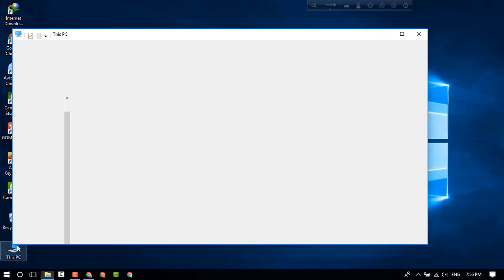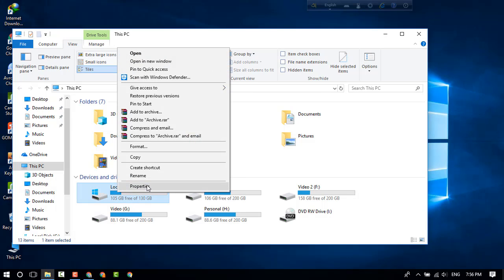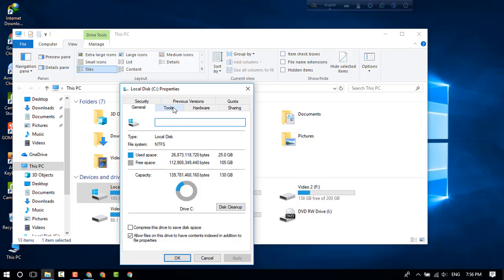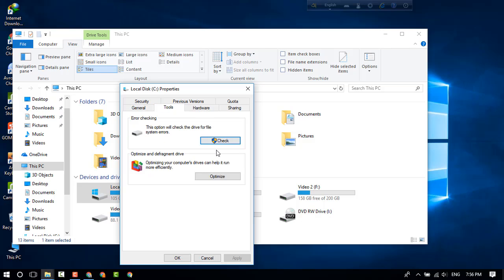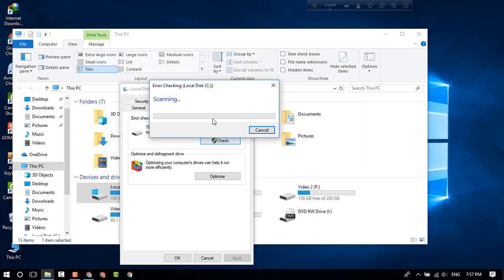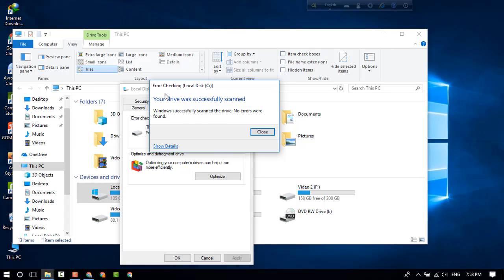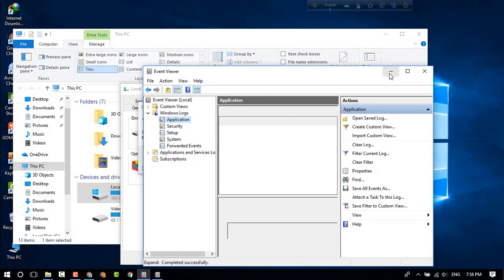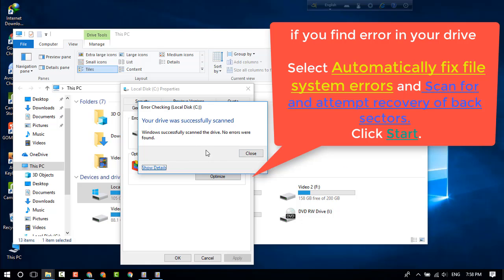Speed Up your Windows 10 by fixed or Repair Errors in Windows 10 || By simple Steps|| Review Again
Fix and Repair Errors in Windows 10 for Speed Up your PC || By simple Steps Fix and Repair Errors in Windows 10 This video i will shows you the use the Automatic Repair Tool built into Windows 10. This tool can solve various problems including corrupt files, system partitions, boot sectors and drivers automatically. This tutorial also applies to users of Windows 8/8.1/10

"optimize pc windows 10"
"best free pc speed up software"
"speed up windows 10 2018"
"how to speed up windows 10 internet"
"how to speed up computer windows 7"
"How do I speed up my PC Windows 10?"
"How do I make Windows faster?"
"Why is my computer suddenly so slow Windows 10?"
"Why is computer so slow all of a sudden?"
"How can I improve the performance of my laptop Windows 10?"
"How can I speed up my desktop?"
"How can I fix a slow computer?"
"How do I get my laptop to run faster?"
"Why is my laptop running so slow?"
"how to speed up laptop windows 7"
"speed up my laptop for free"
"how to increase laptop speed windows 10"
"how to improve laptop performance windows 10"
"how to make laptop faster windows 10"
"how to make windows 7 faster and improve its performance"
"how to increase speed of laptop"
"how to speed up laptop for gaming"
"What is repairing disk errors?"
"How do you fix Windows Update?"
"How do I fix my Start menu?"